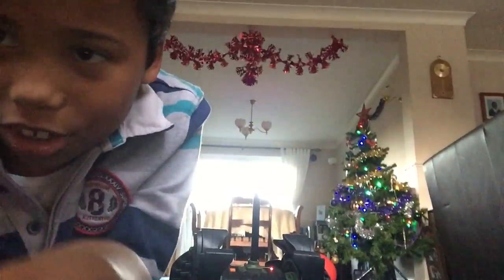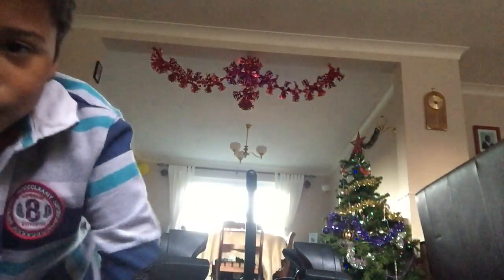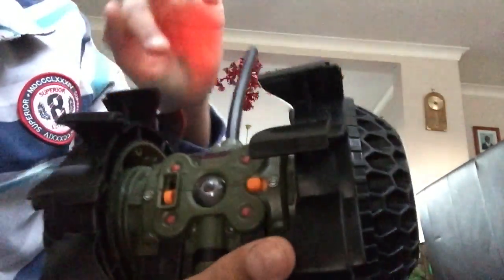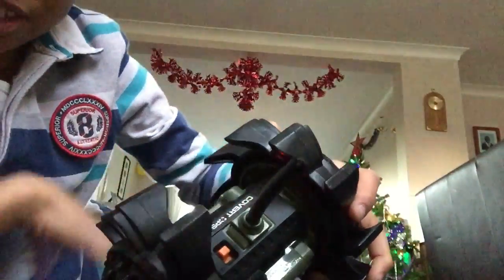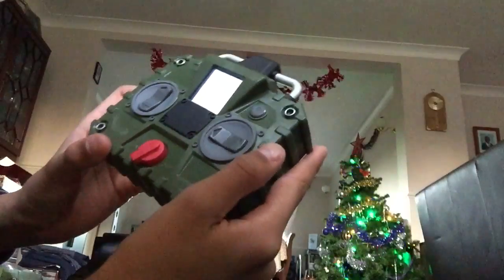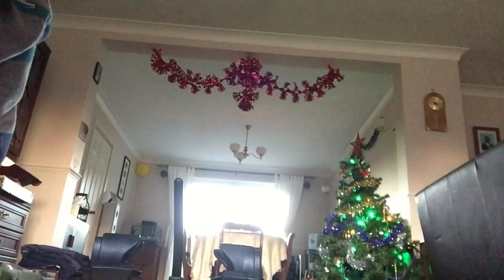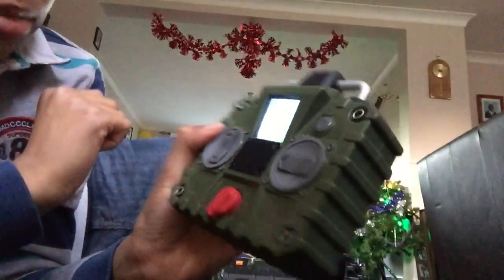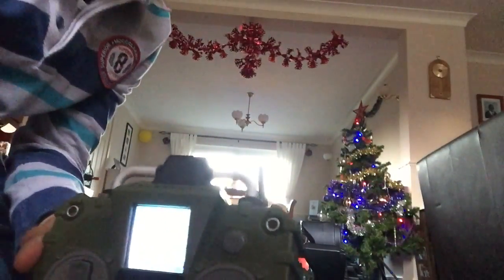My Bot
This is a video showing my new remote controlled bot. I can do livestreams with it. Merry Christmas!